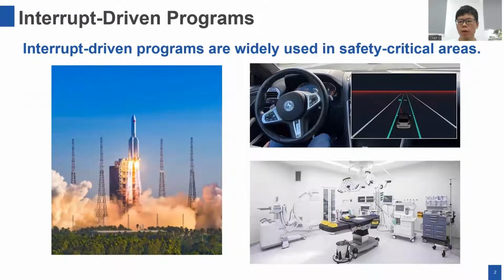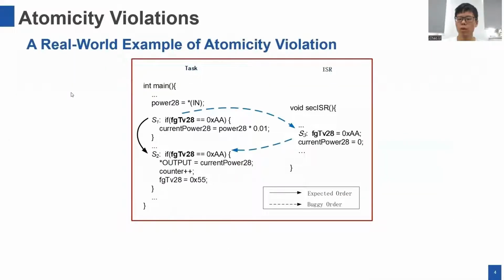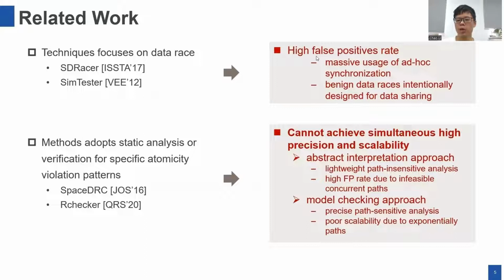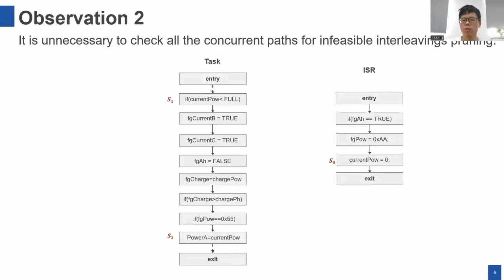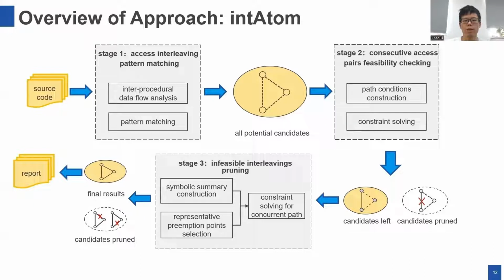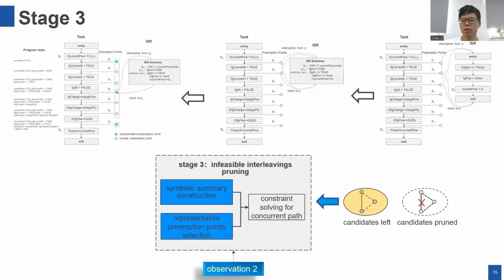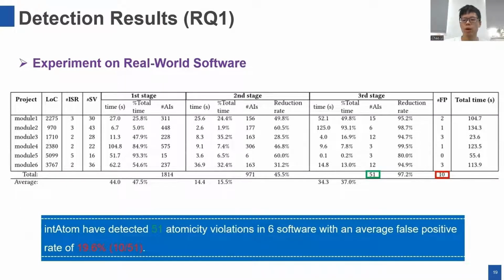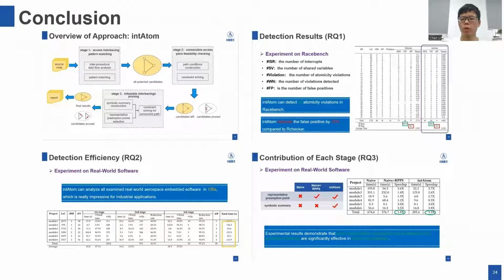Technical Paper- 645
Precise and Efficient Atomicity Violation Detection for Interrupt-driven Programs via Staged Path Pruning